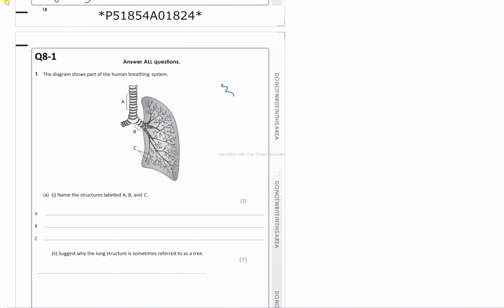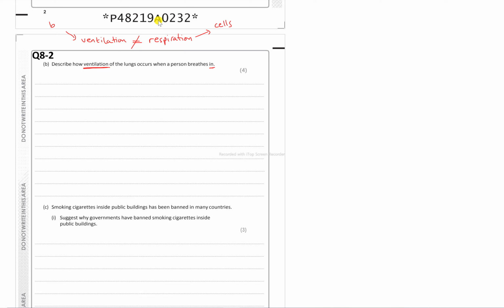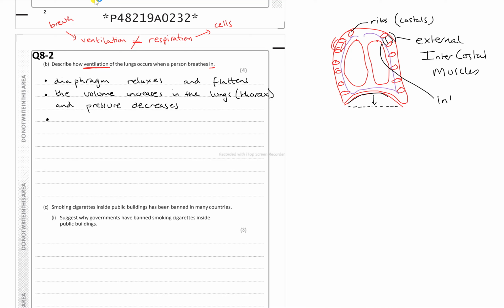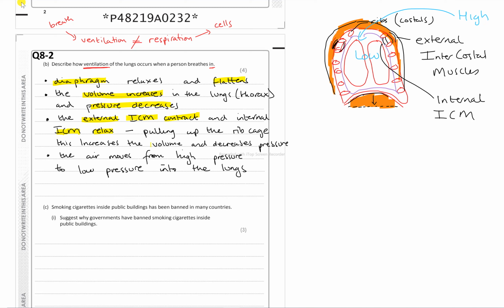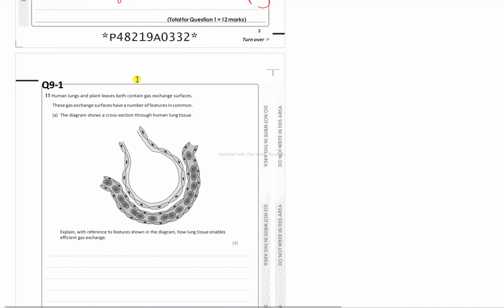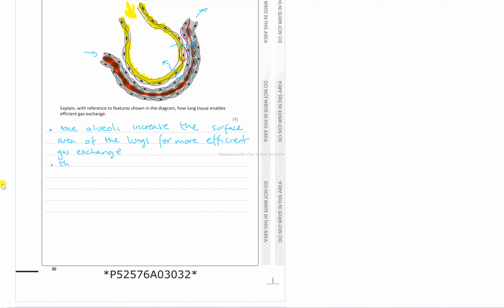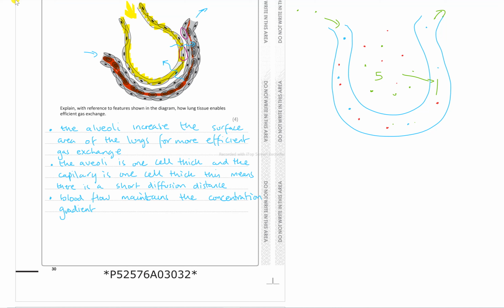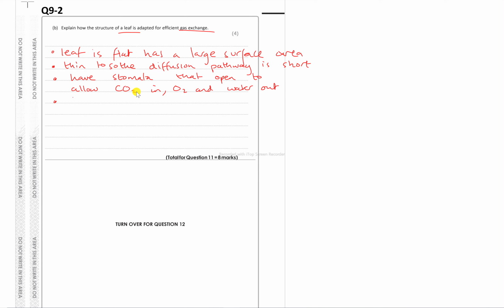TOPIC. Lungs 3